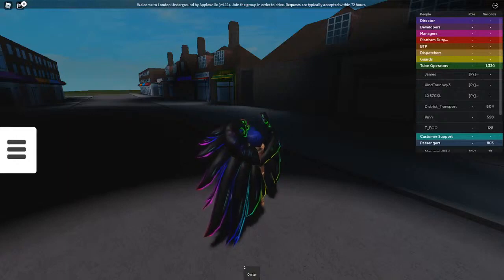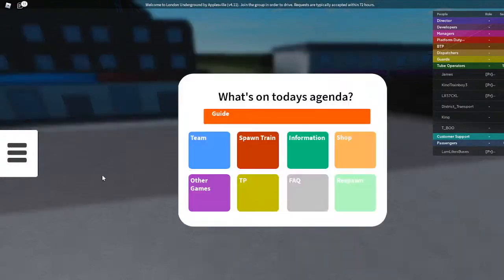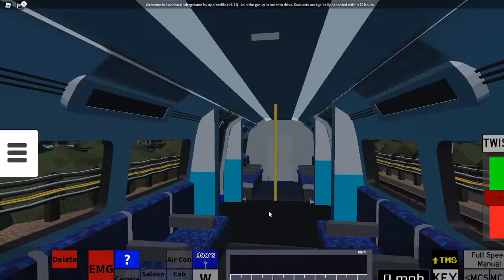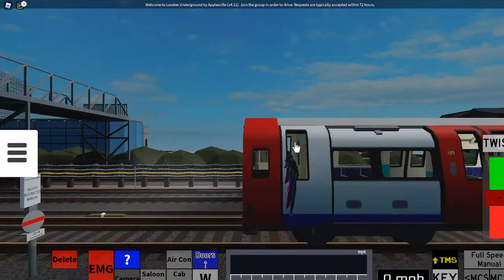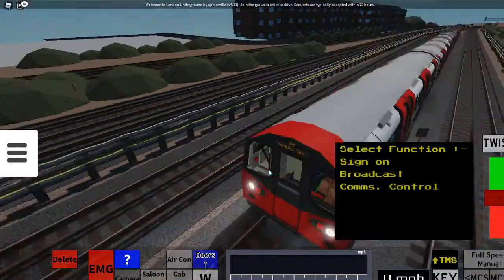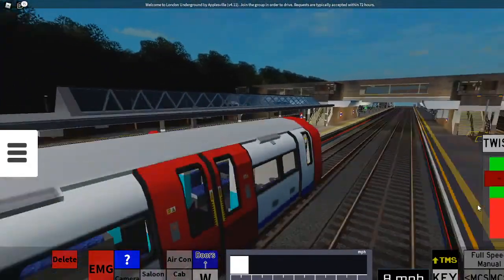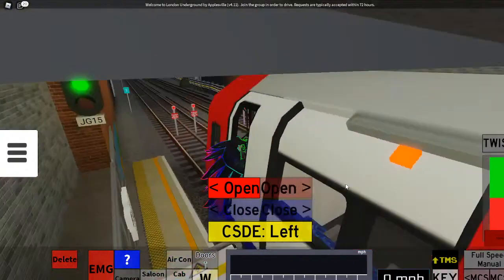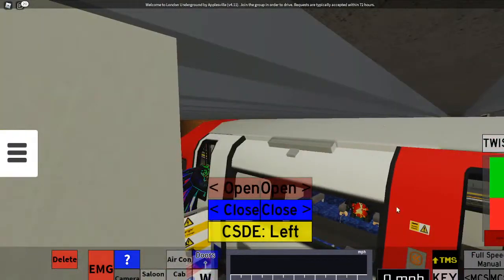How to drive a train in Roblox: London Underground Simulator (TFA: DJMN Lines) (Reuploaded)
This is a video on how to drive a train in Roblox, TFA: DJMN Lines (London Underground simulator). Click 'see more' for the game link.

I hope you have a great day/night.